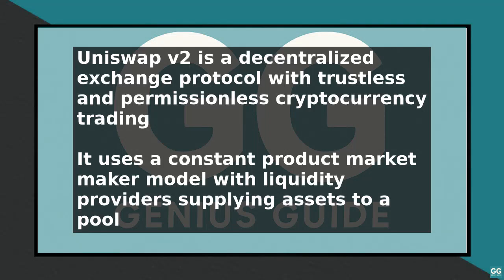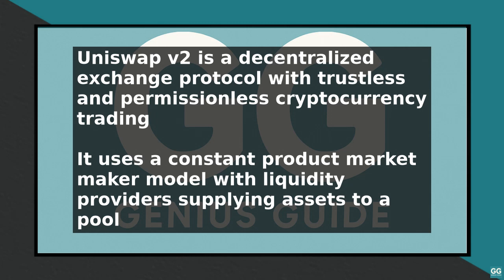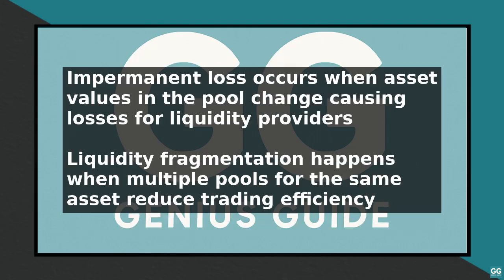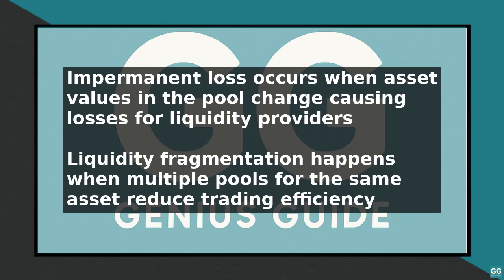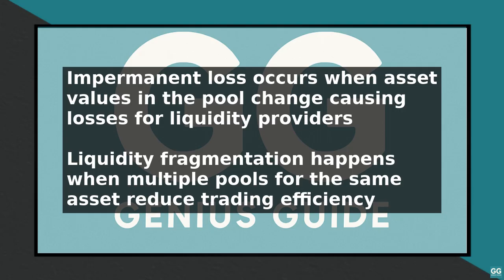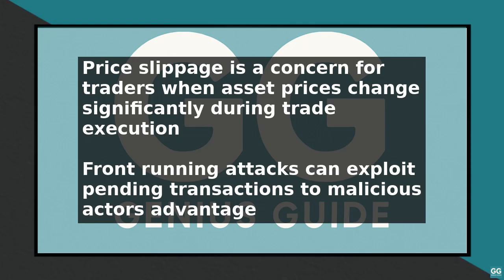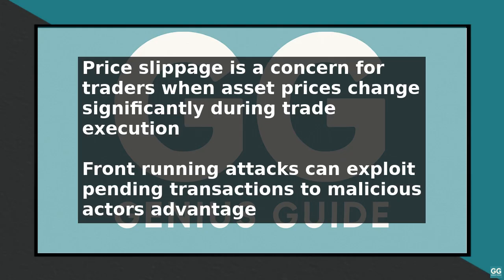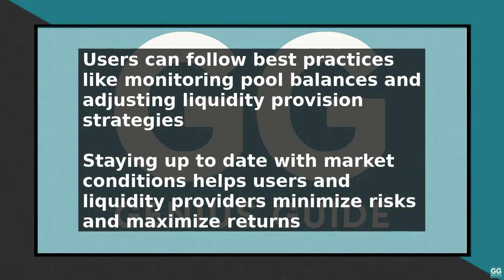Common Issues With Uniswap V2 (2025)